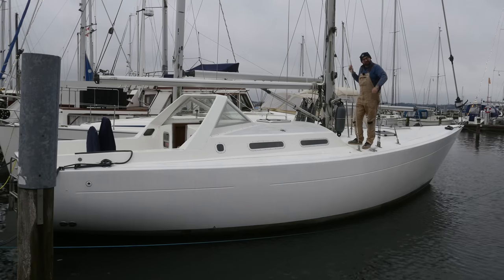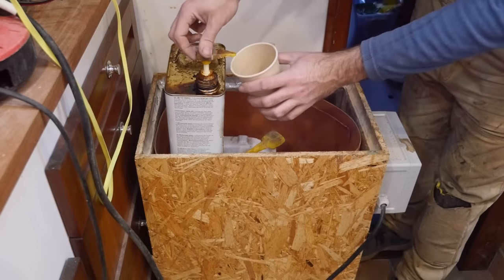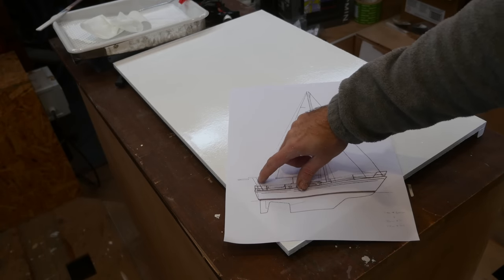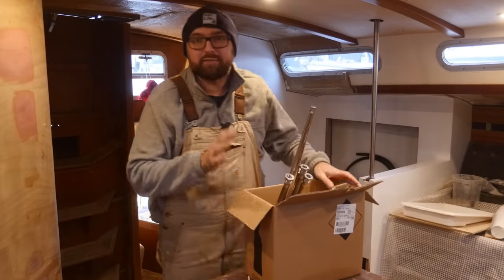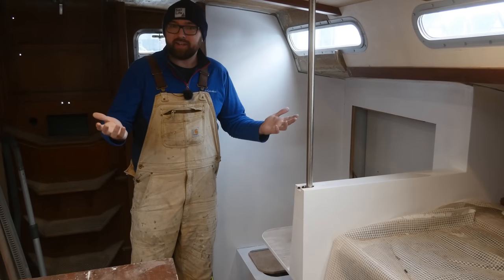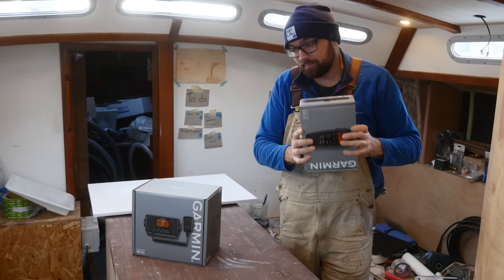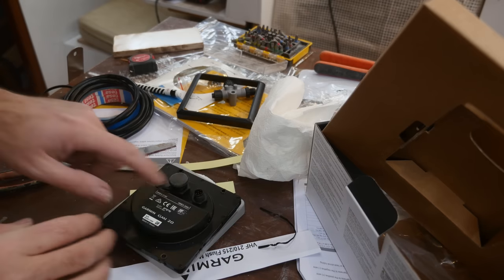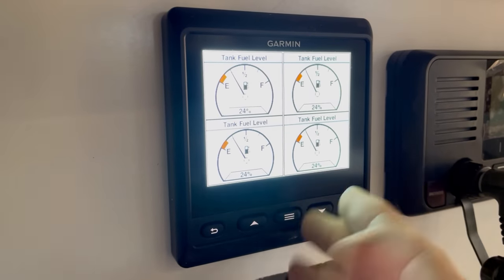Sail Life - Solar arch model, toe rail, NMEA 2000 network - DIY sailboat project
Happy New Year! This week I build a 1:1 model of Athena's new solar arch, I checked the brackets for the new toe rail / mini bulwark, installed a Garmin GMI 20 display + VHF 215i, and got a basic NMEA 2000 network up and running.

00:00 Introduction
00:43 This week's goal
01:24 Shower separation
03:51 Winches installed in the cockpit
04:50 Painted the nav station
05:40 Solar arch 1:1 model
08:33 Toe rail / mini bulwark
12:00 Nav station layout
13:33 Garmin VHF 215i install
16:22 Garmin GMI 20 display
17:25 NMEA 2000 network
19:18 It's ALIVE!
21:55 Cya!